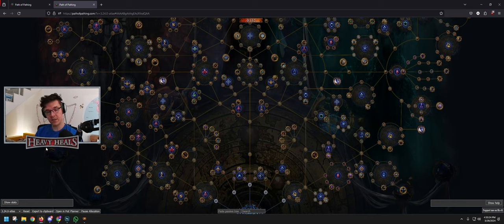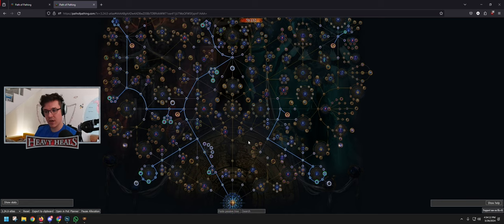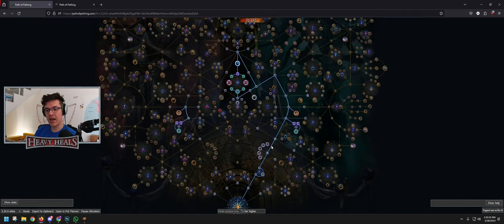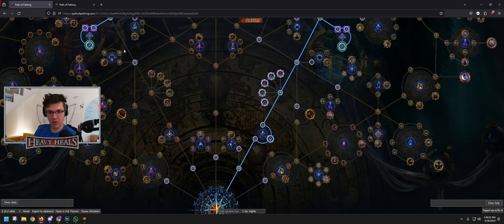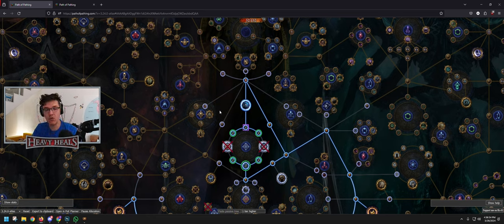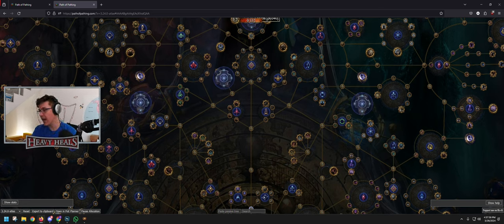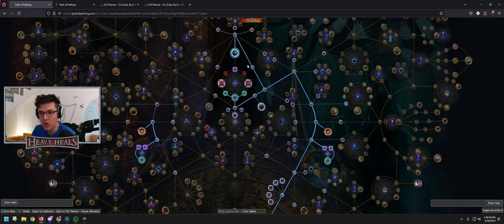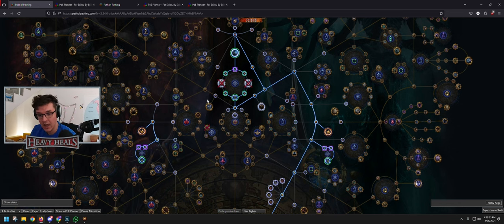3.24 Atlas Passives For Necropolis League Explained - Beginner Friendly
Hello and welcome to a mini-explanation video about atlas passives for league start that includes beginners too!

- Beginner tree to get +1 level of maps on your atlas (This one includes "Back to Basics" keystone notable passive that disables everything other than base game)
After you fill comfortable with learning more mechanics, disable "Back to Basics" keystone notable passive and then start adding mechanics to the tree that you tried, liked or you think you might like!

- maven, scarabs, buffed bosses (tormented spirit), boss map drops, jun, necropolis
You can of course make any tree that you would like (as long as you stay limited to the amount of points you have acquired over the playthrough)

almost every day!